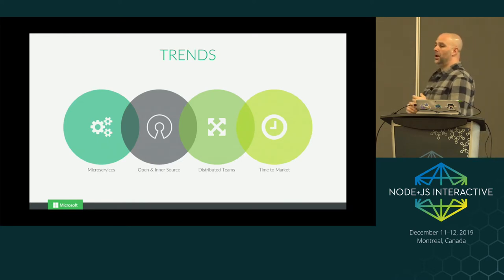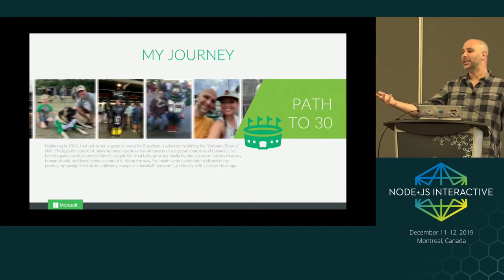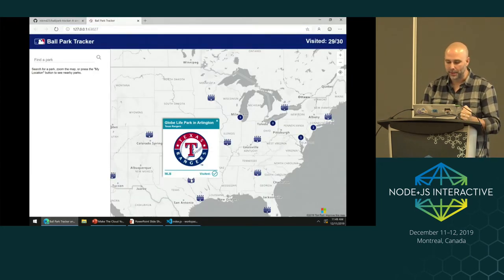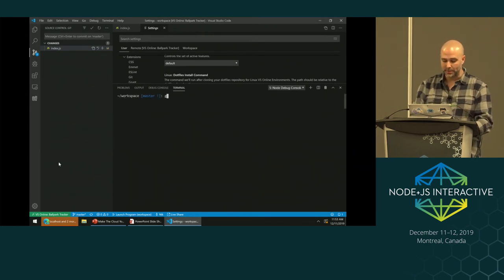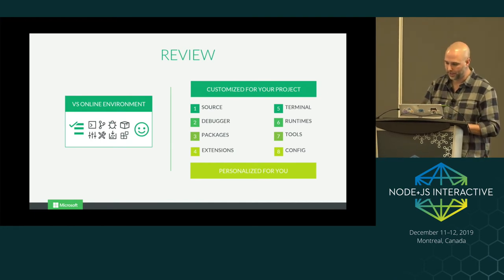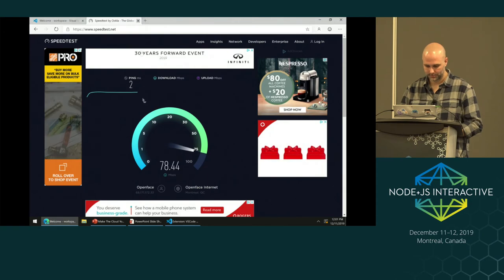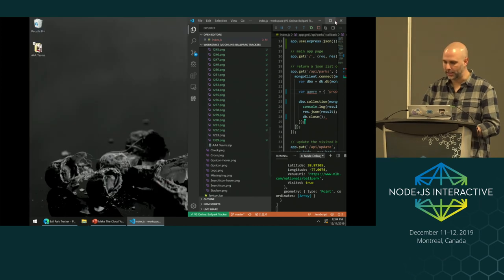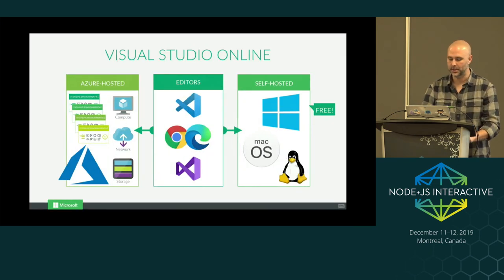Make the Cloud Your Dev Box with Visual Studio Online - Nik Molnar, Microsoft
Speakers: Nik Molnar
Whether you want to keep all your projects sandboxed, have more resources in your dev box, or be able to work from anywhere, the cloud has benefits for nearly any developer. In this session, you'll learn how to create a dedicated hosted Linux dev environment from a GitHub repo in less than a minute. You'll see how to connect to that environment from any machine that has VS Code, and get a development and debugging experience that feels local. You'll also see how you can access that dev environment from anywhere - even the browser.